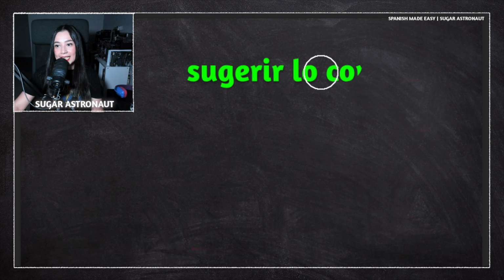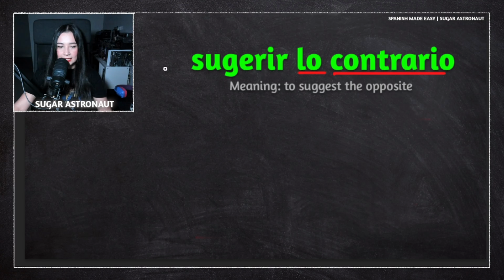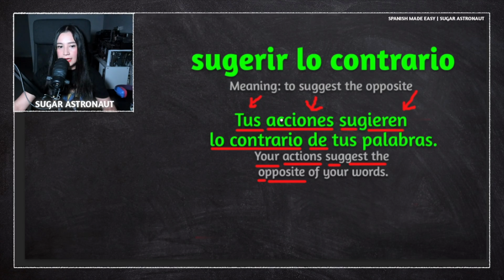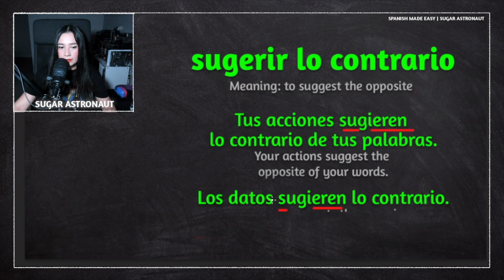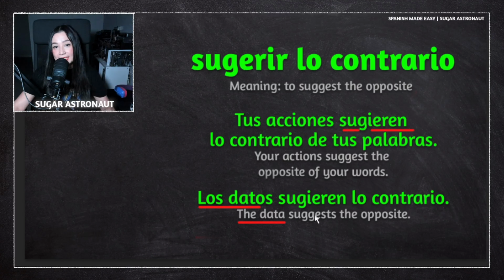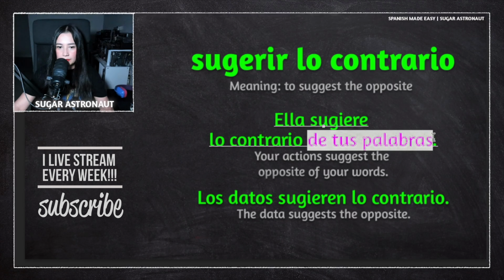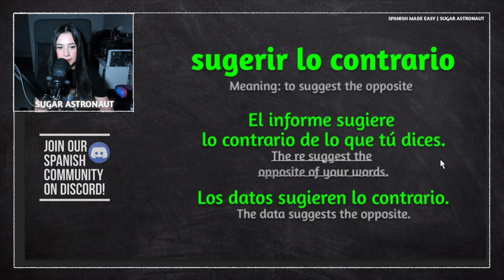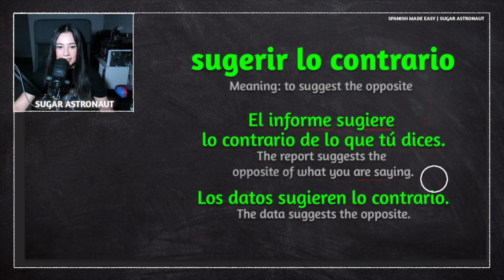SPANISH LESSON: How to say TO SUGGEST THE OPPOSITE